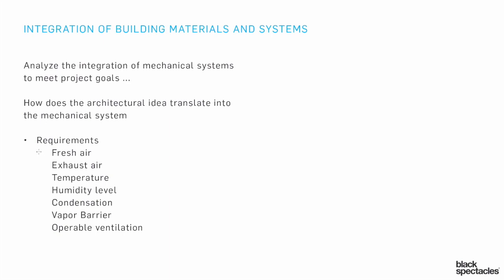Integration of Mechanical Systems - Requirements